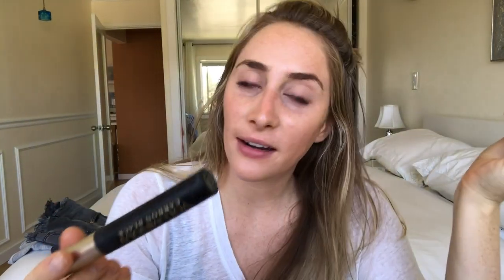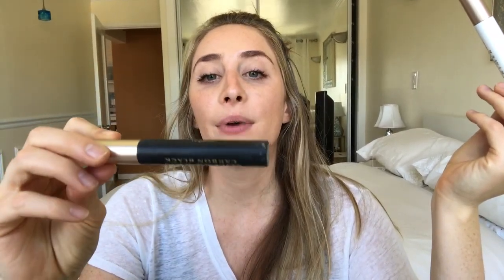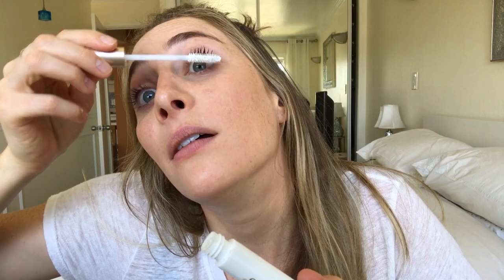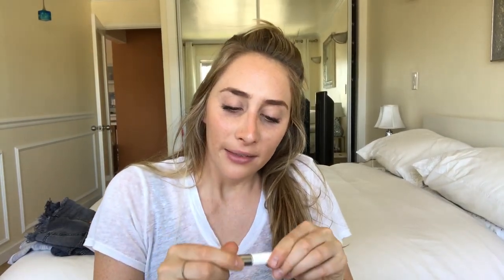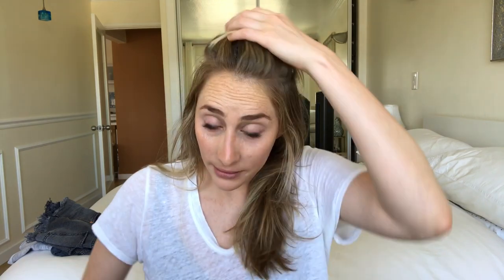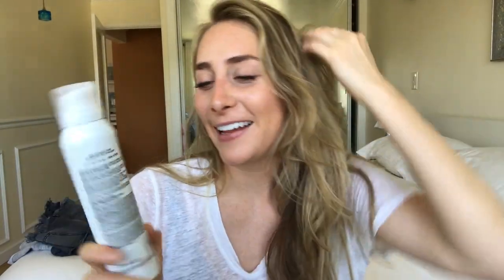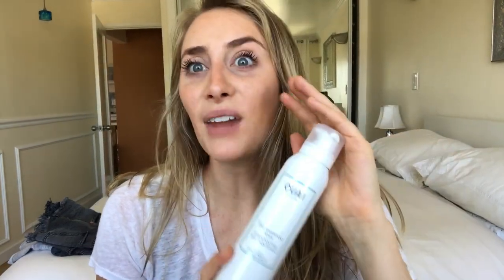Reviewing Super Hype Products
Hey guys! These are the super talked about products that might seem gimmicky, but really are amazing additions to your beauty arsenals.

How do you guys feel about these products? What's your favorite popular beauty item? LMK in the comments.

(I have Medium for Spot Concealing)

(Blonde)